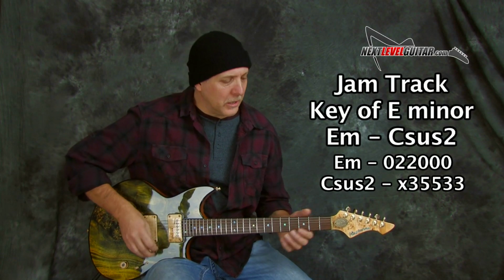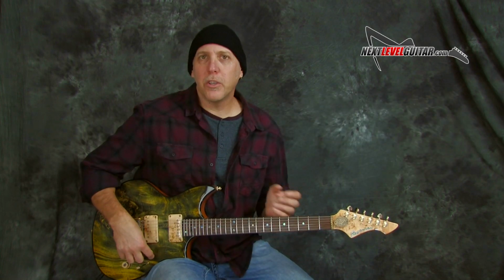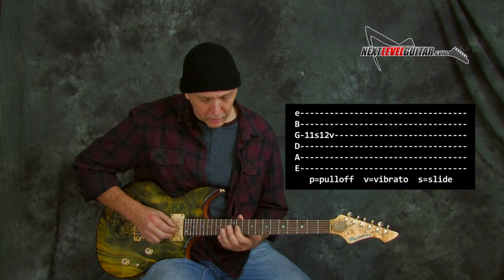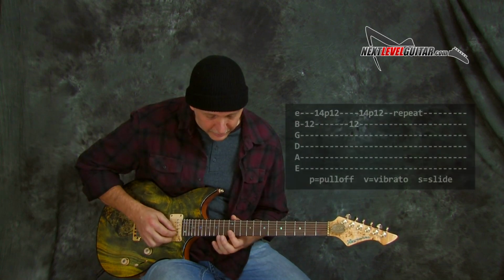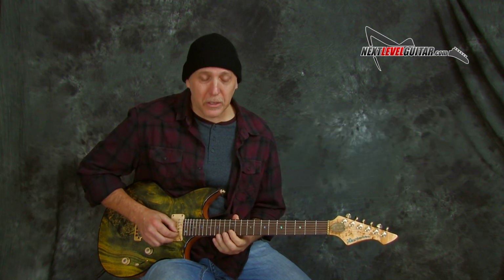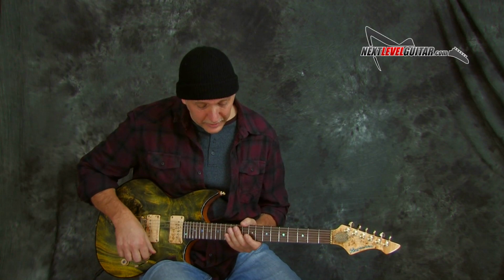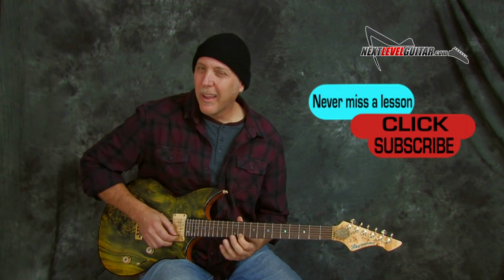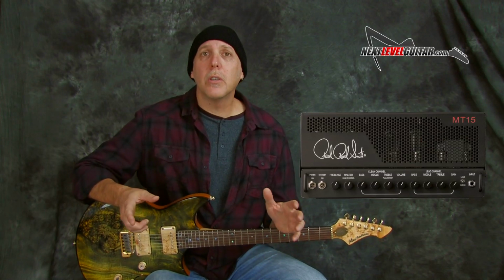EZ ways to Spice up Minor Pentatonic Guitar Lead Solo Licks - with TABS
Guitar lesson on easy ways to spice up your Minor Pentatonic licks. Learn easy and fun lick devices that twill get you "out of the Box". We demo these techniques and licks within a blues rock jam. This is one of our guitar QUICK LICKS series lesson for lead guitar and soloing improvisation - LEARN TO JAM! Licks played at slow and record tempo and all licks tabbed out on-screen with our on-screen tablature. This makes it really easy to follow along.

- FREE JAM TRACK Coach - SIX killer Jam Tracks plus two eBooks. Track analysis for each track, scale diagrams, lessons, soloing strategies, neck illustrations, and more. It's a Killer FREE practice tool from Next Level Guitar.

- Next Level Guitar Ultimate Gear Guide Course. Over six hours of video lessons on all kinds of guitar effects and effect parameters, signal chain, which pedals go where in the chain, effects loops, setting up a whole rig and much more.

click to check out some of our instructional products